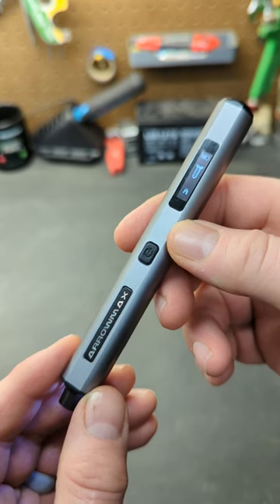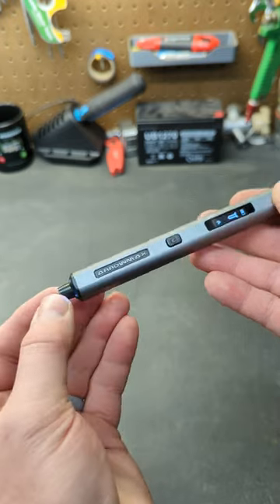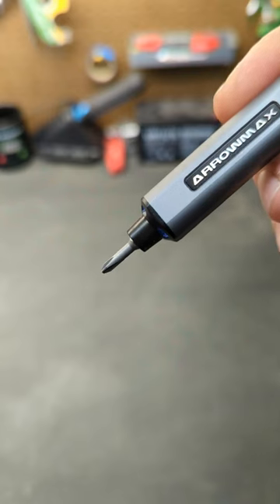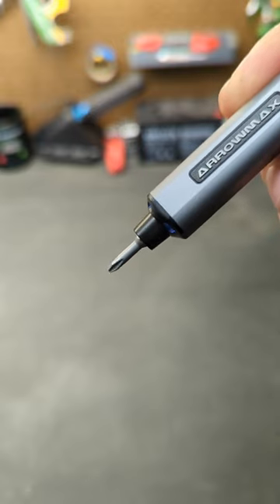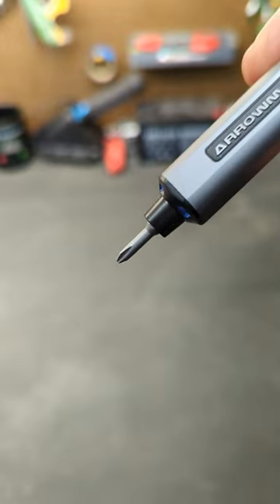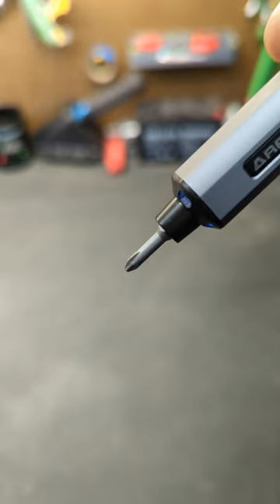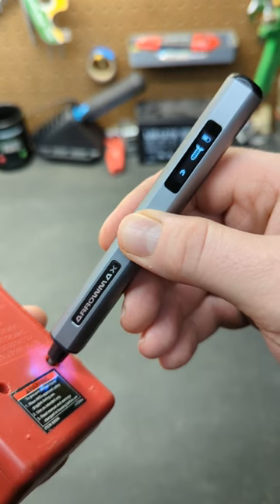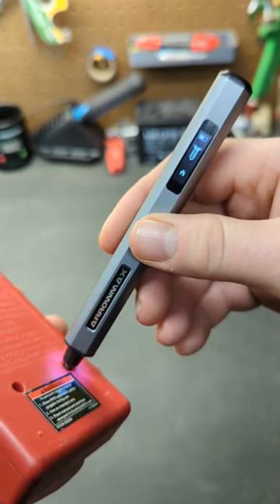SES Pro AM Arrowmax Cordless Precision Screwdriver, probably the best screwdriver being sold!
! ! ! DISCOUNTS ! ! !